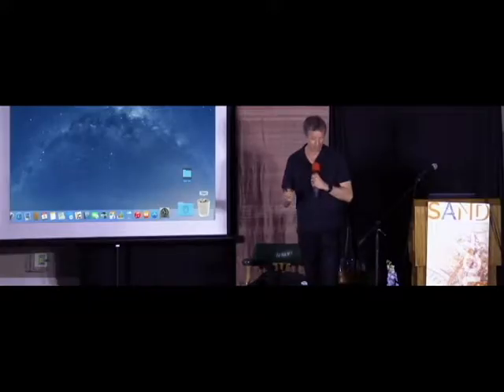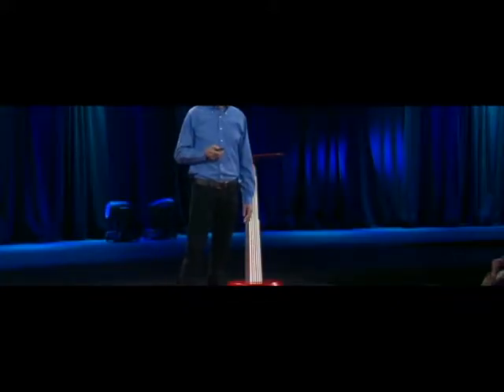What is an issue - Video Essay by Ben Troian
Hope I didn't go overboard...